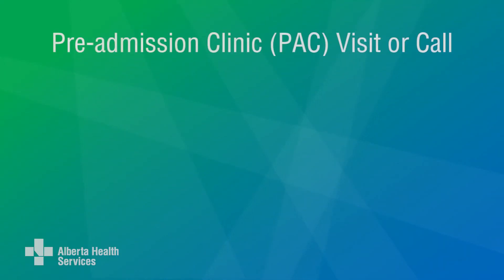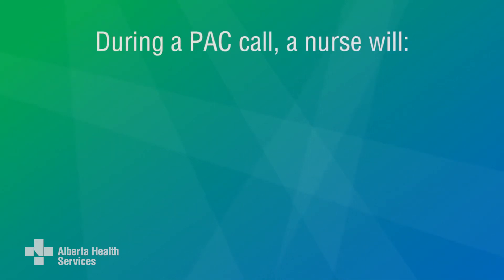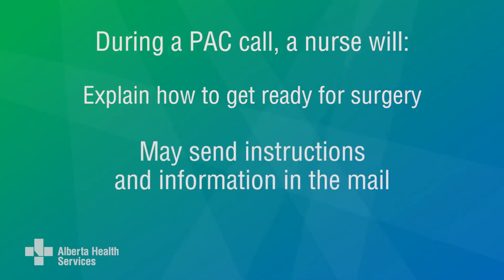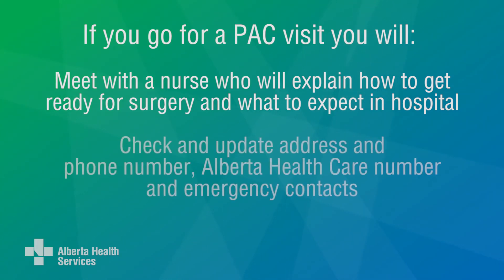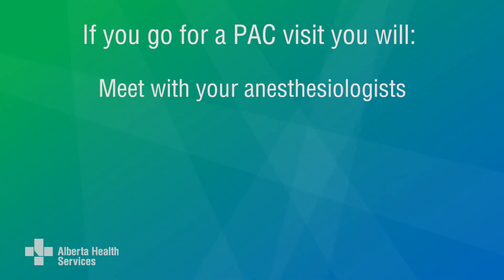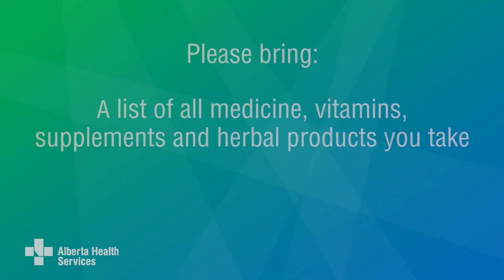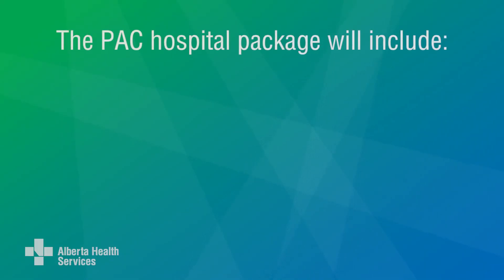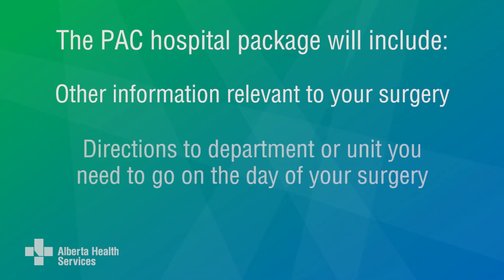Your surgery journey – pre-admission visit or call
What to expect with surgery, before surgery, getting ready for surgery, preparing for surgery